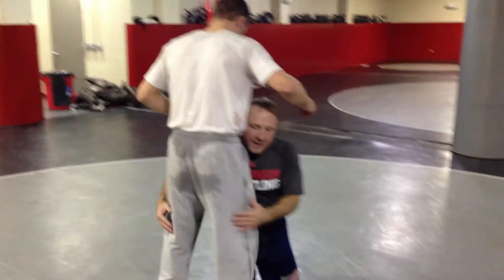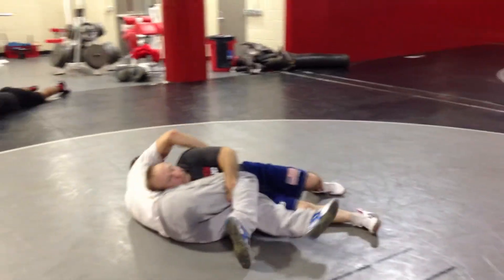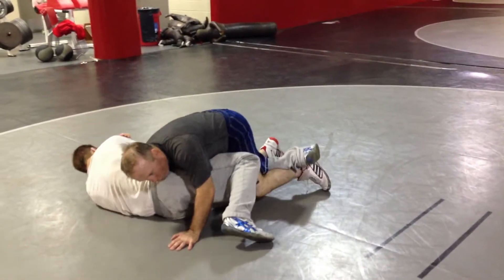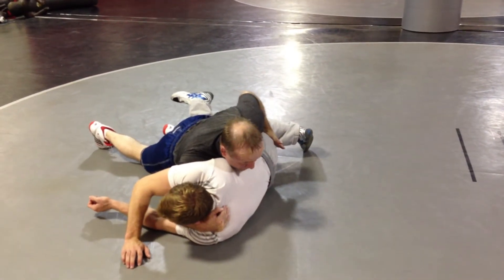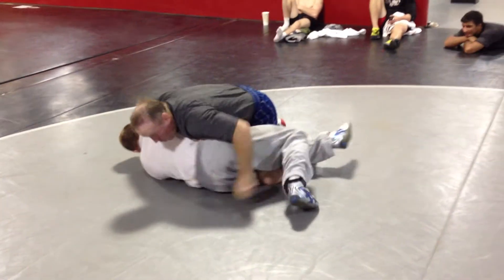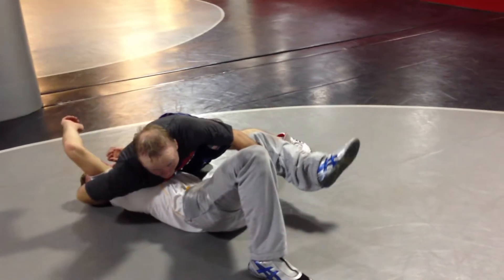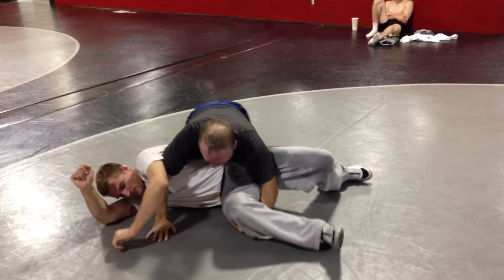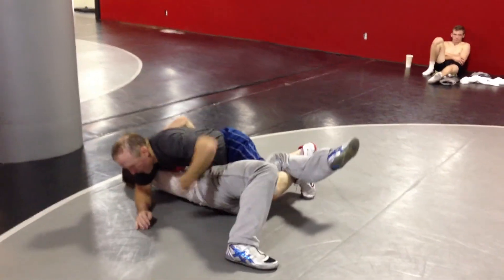Badger technique of the week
Head wresting coach Barry Davis showing leg/arm turk  finishes from a double leg.